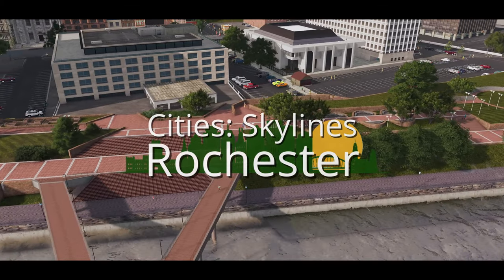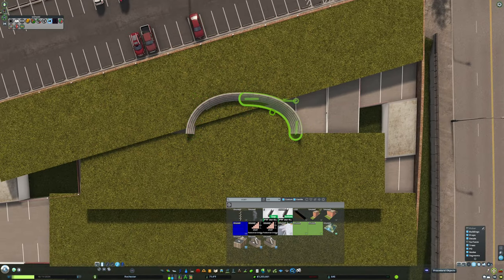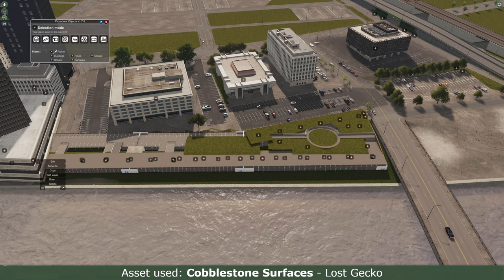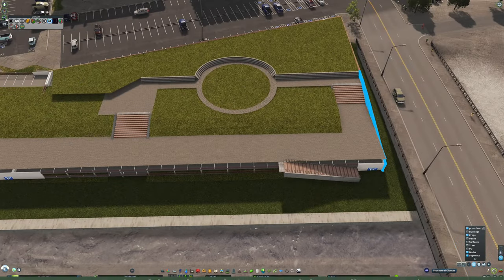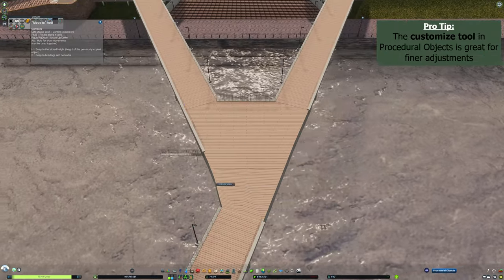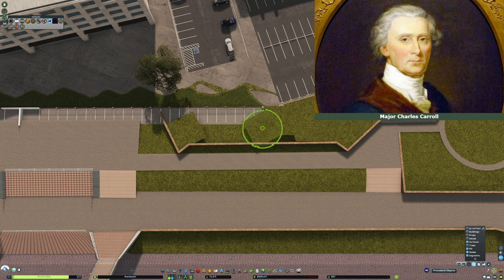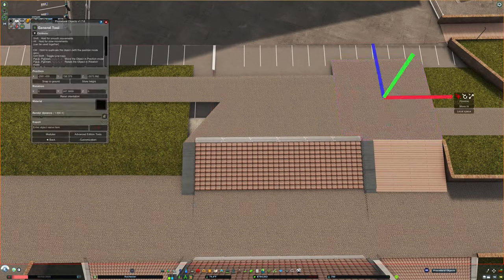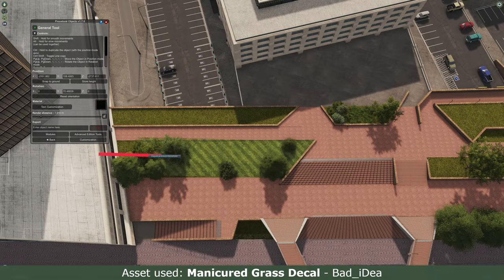Building an ULTRA Realistic Plaza | Cities Skylines Rochester New York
In the 5th episode of Cities: Skylines Rochester we are taking on the Major Charles Caroll Pedestrian Plaza and talking about the history and future of this public space. In this detail heavy episode, I will be covering some PO tips and tricks, how to build custom elevated parks, plus the history of this area, once known as Front Street. As always, stick around for the end of the video to see the off camera work and some final cinematic shots.

My goal for these projects plan is finish the cities in their present form so that I can them it as a basis to improve traffic, improve walk-ability, increase transit options and opportunities, and complete highway removal/covering projects.

Hope you enjoy - there will be more coming shortly!

Chapters
00:00 Intro
00:30 Building the Garage
01:20 Faking Realistic Terrain with Surfaces and Networks
04:07 Stairs, The Easy Way
06:05 PO Tips and Sisters Cities Bridge
06:19 History - What Happened to Front Street?
09:29 Future - ROC The Riverway
11:05 Detailing the Landscape
13:50 Making it Functional
15:26 Final Details
16:38 Final Cinematics

cities skylines, Biffa plays, Pres, CityPlannerPlays, imperatur, Akuras, Palm's Time, C:S, let's play, time-lapse, modded, procedural objects, Yumble, Pennsylvania, Pittsburgh